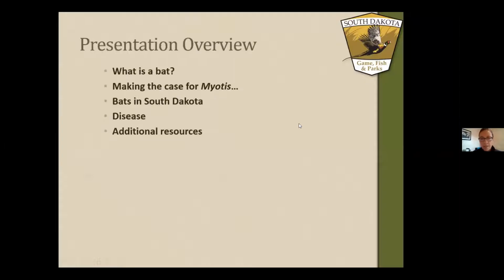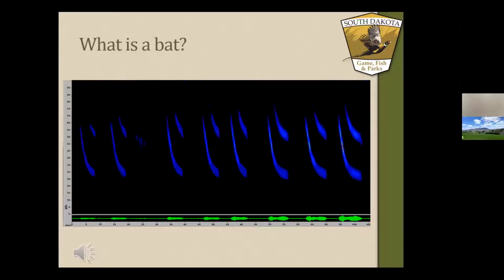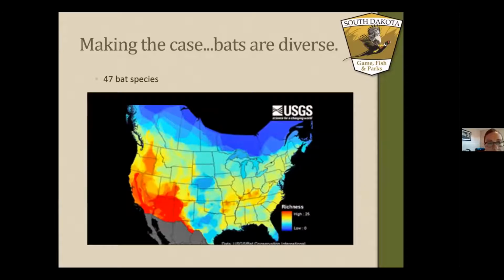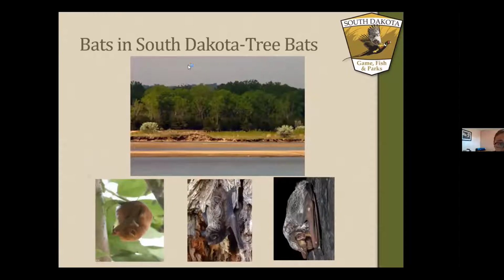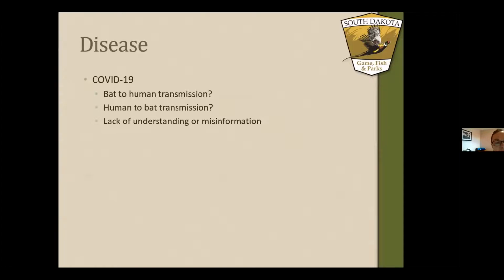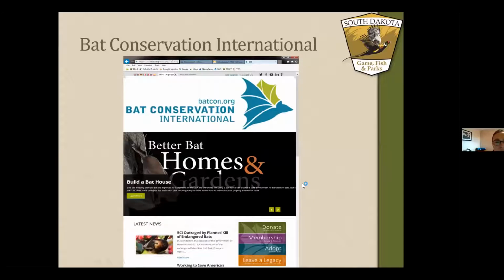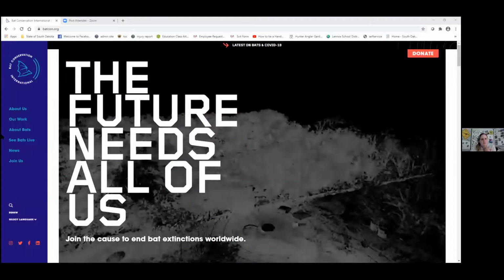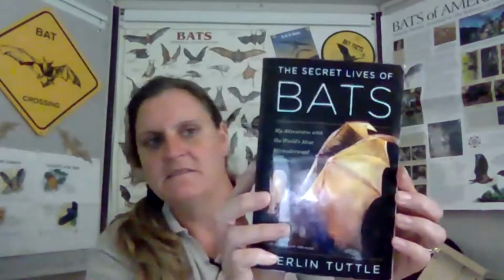Bats, Bats, Bats: Making the Case for Myotis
Bats - love them or hate them? This class will make the case for myotis - BATS! Silka Kempema, wildlife biologist for SD Game, Fish and Parks, will teach us about bat biology, what bats live here, bat diseases and the benefits of bats, Laura Woods from NiceBats.com will talk about preventing bats from entering your house and nice and friendly bat removal. Sandy Richter, naturalist from The Outdoor Campus in Sioux Falls, will show us some bat activities you can do with kids.